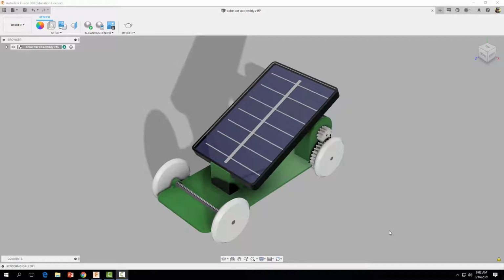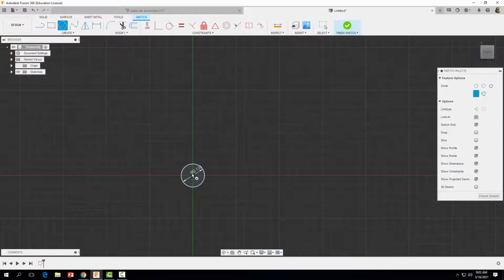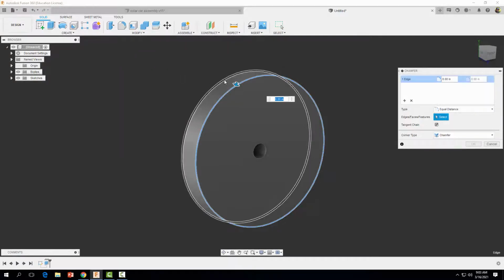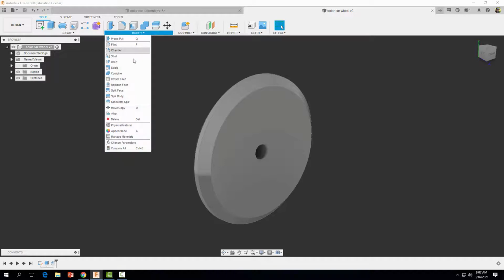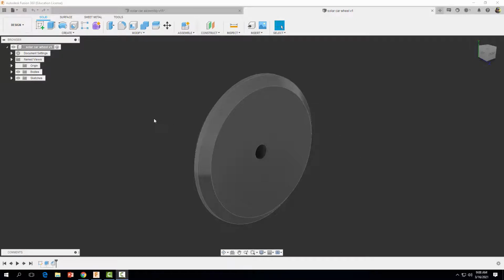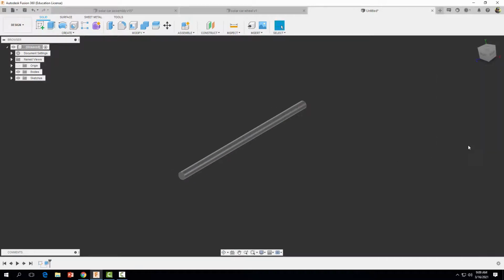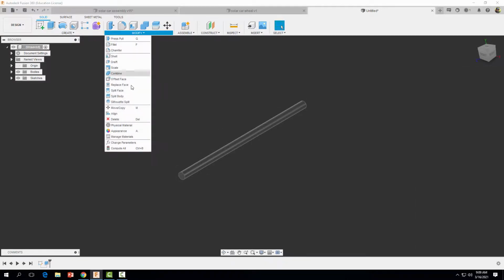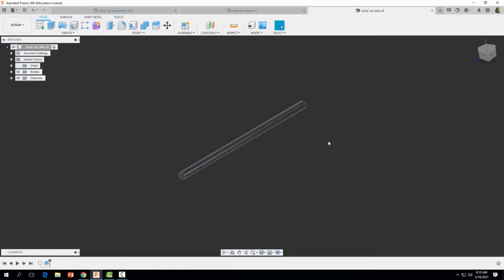Tutorial: Designing a Toy Solar Car Wheel and Axle with Fusion 360